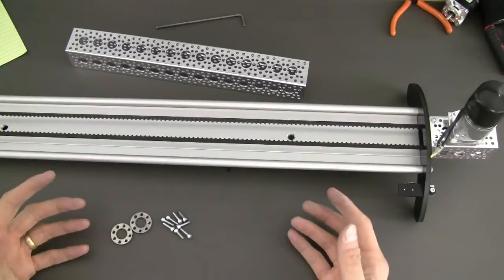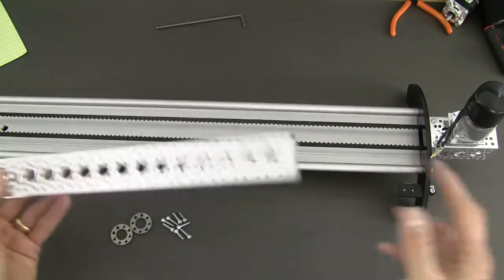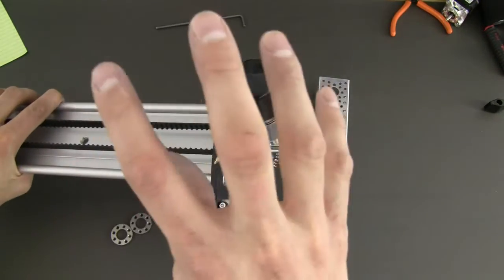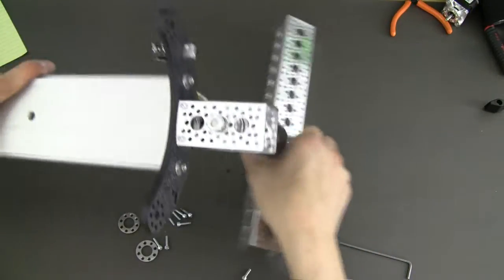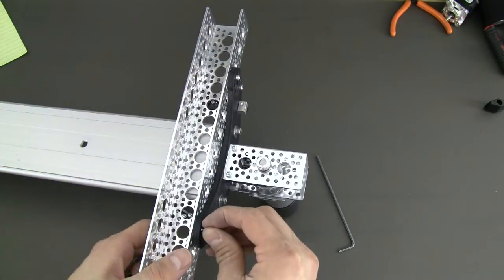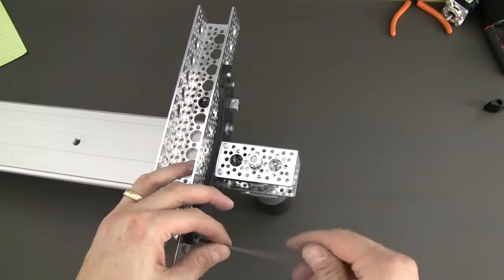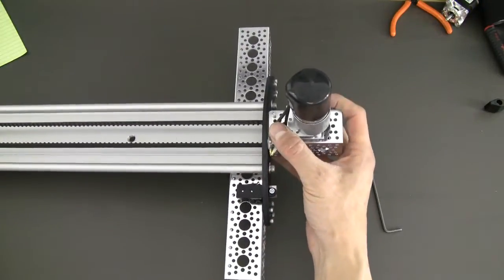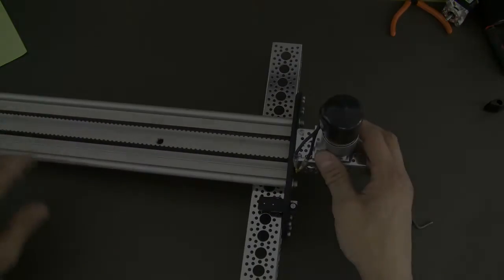Actobotics - IGUS W1080-B Slider Kit: How to attach channel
This video shows you how to attach aluminum channel to your IGUS Slider Kit from ServoCity.

The kit from ServoCity provides an easy way to motorize an IGUS Slider for videography and photography applications.